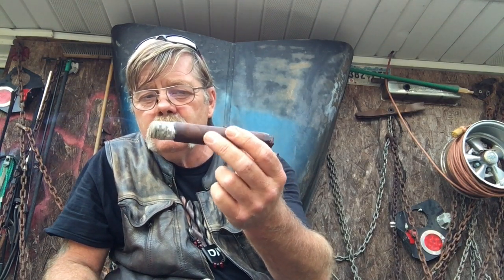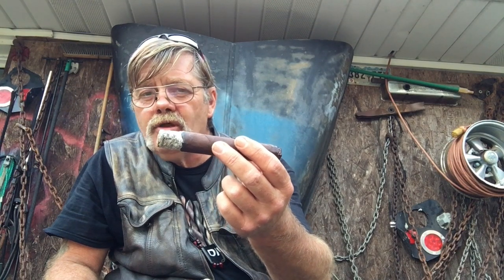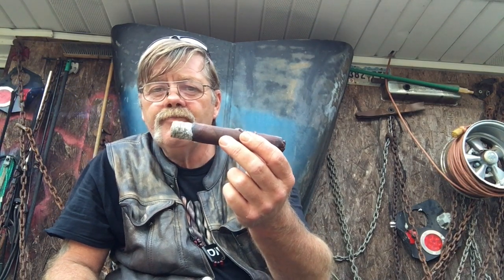CAO Fuma Em Corda Review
This video is about CAO Fuma Em Corda Review